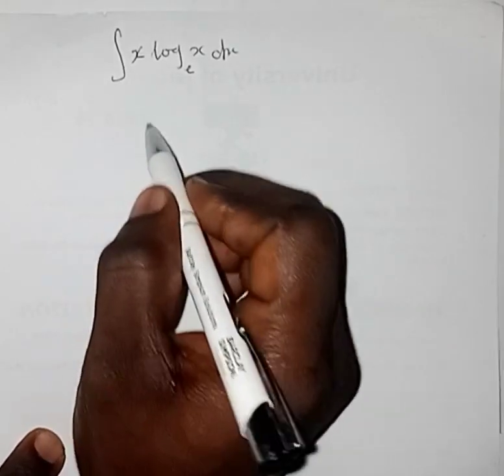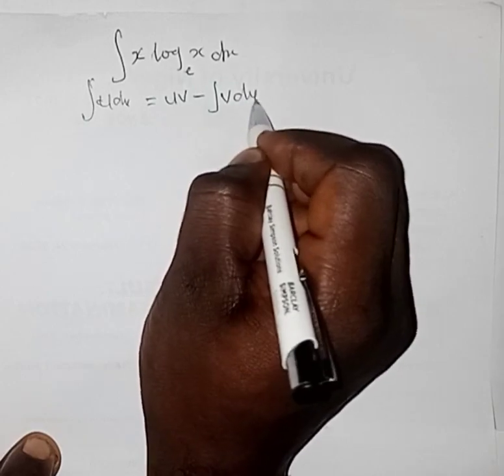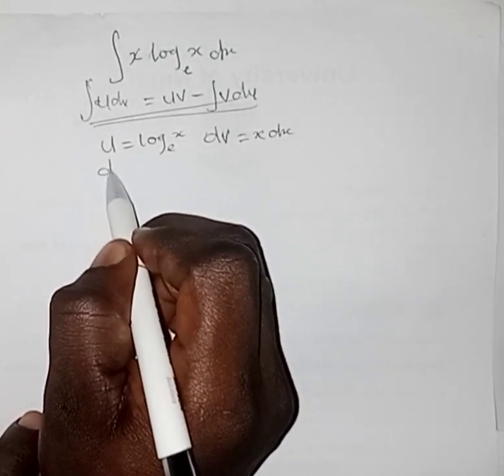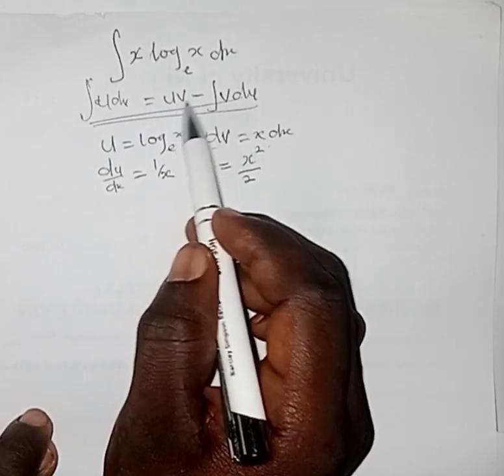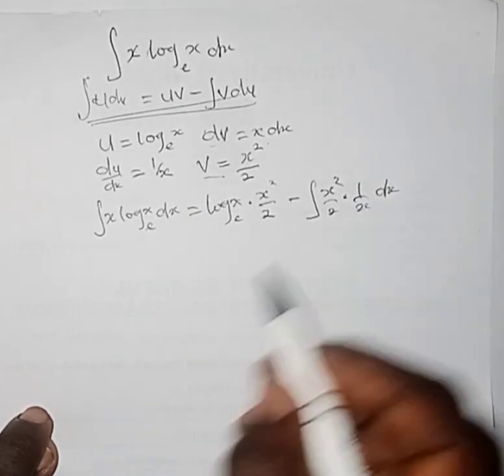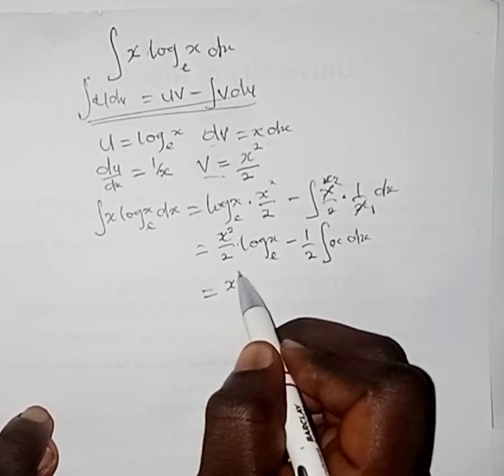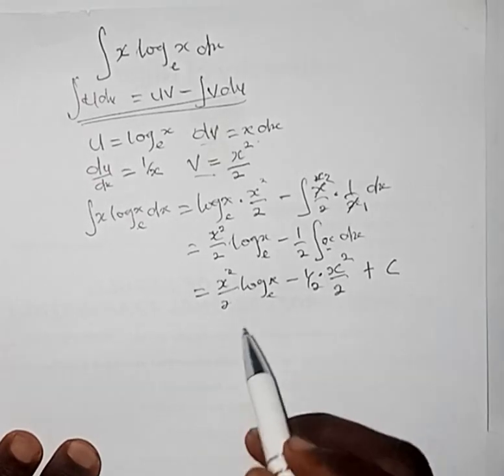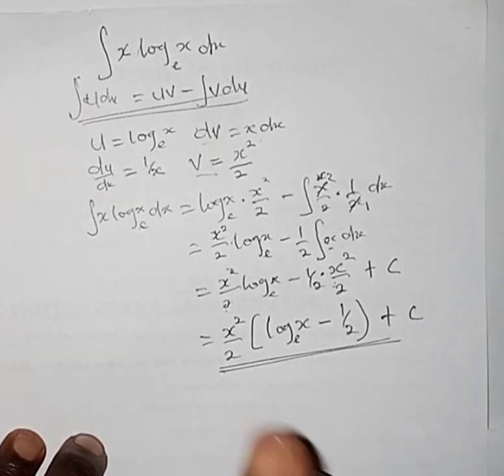integrate the product of a polynomial and Logarithm function | Integrate xlogx